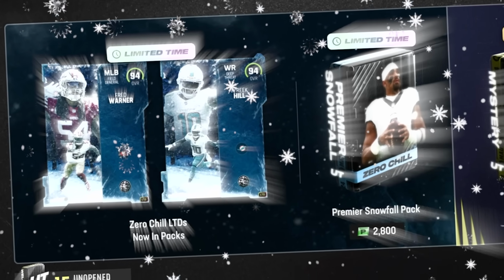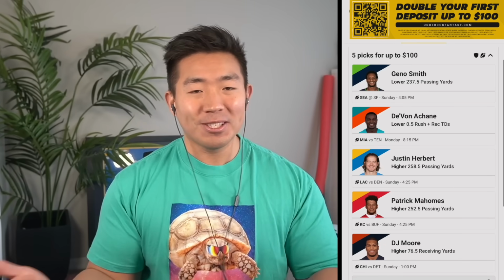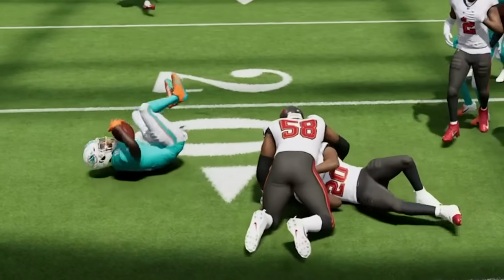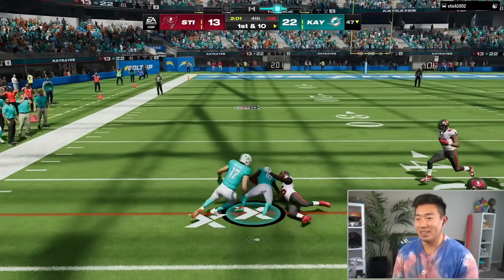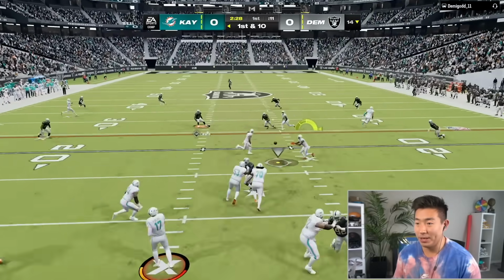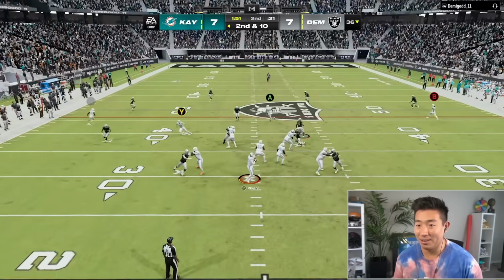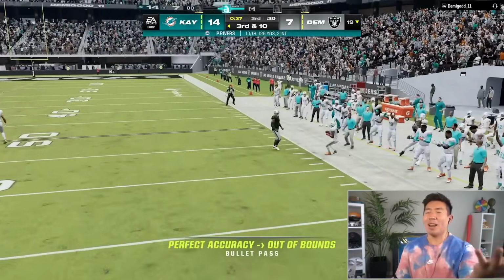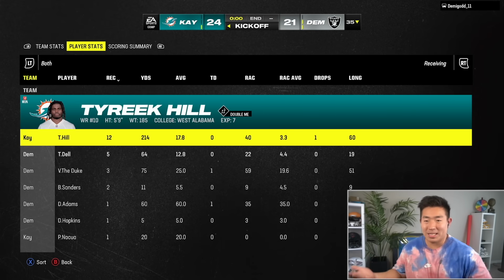Tyreek Hill Way Too Fast! Burning Players! Madden 24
Partnered with Underdog Fantasy for the entire NFL season! Help out the channel by signing up with code KAY and deposit at least $10. They'll DOUBLE your first deposit up to $100. PLUS, they'll have an NFL Special Pick in the lobby for you.

CHRISTMAS PROMO IS HERE! We get Tyreek Hill the madden cheat code who is too fast to stop.